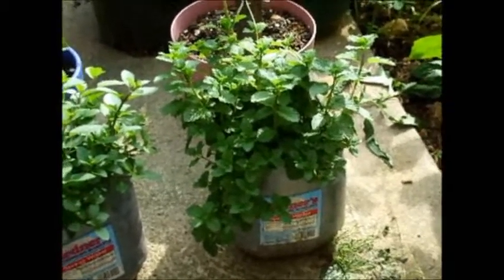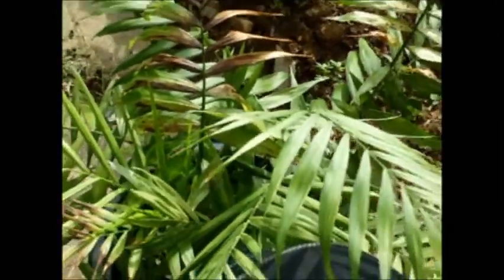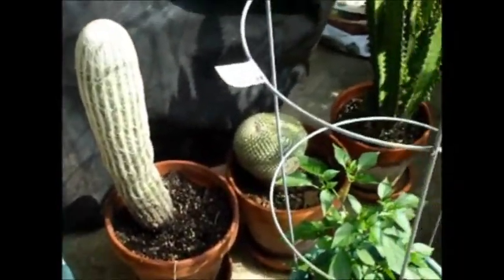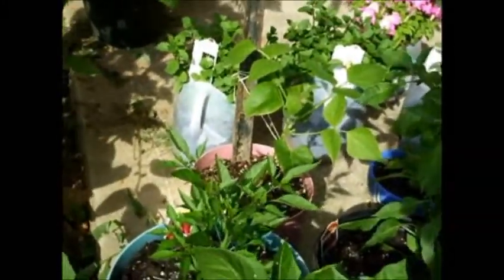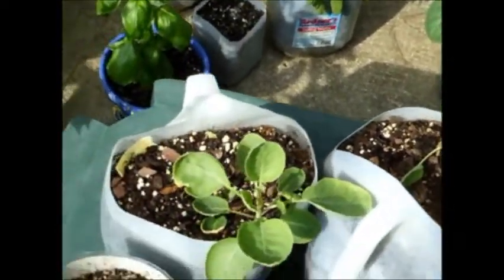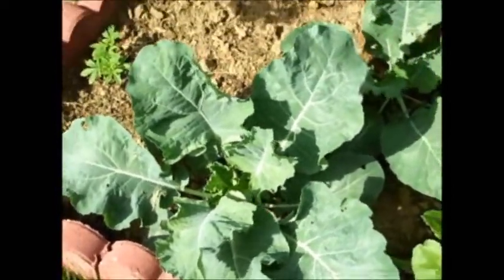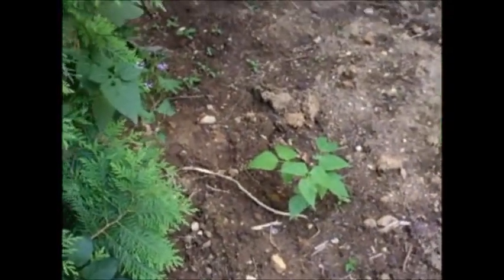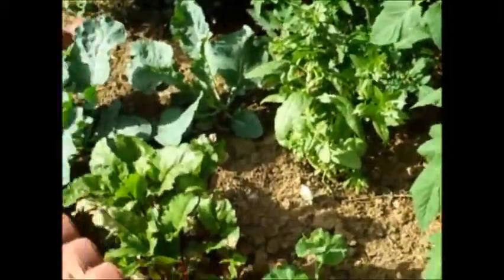My Little Apartment Complex Farm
I am trying to grow veggies in one gallon plastic jugs.